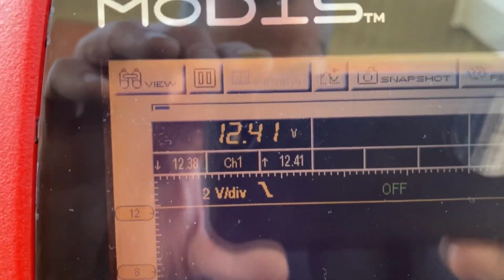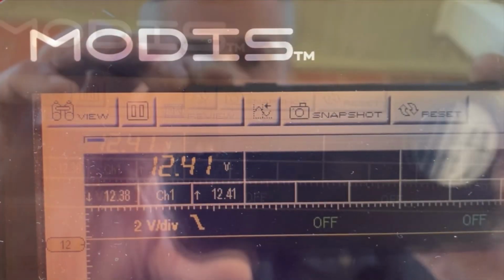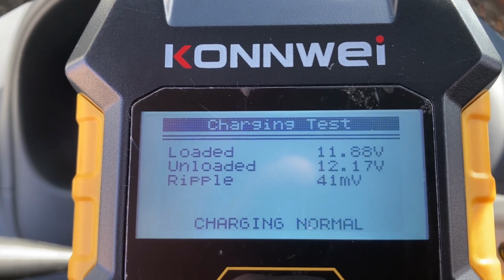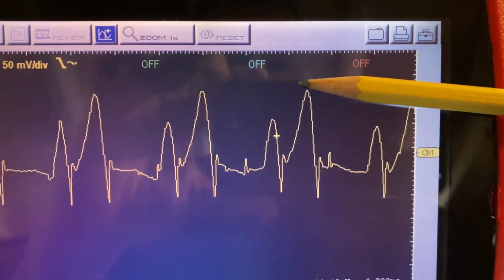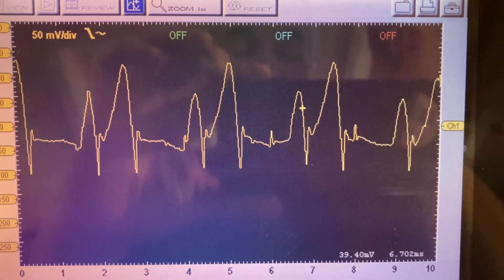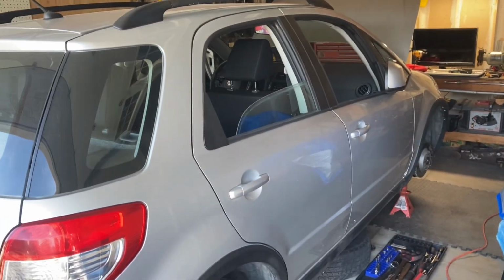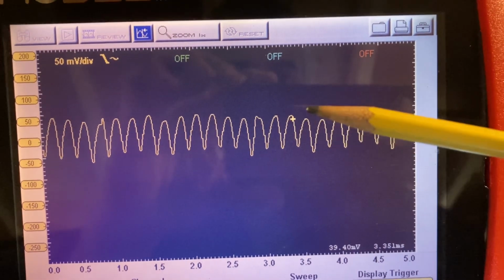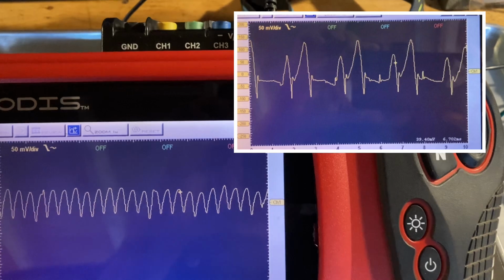2009’ SX4 Alternator Failure Assessment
No fix. Brief diagnosis only.
Odour, whine, decaying battery voltage. Sounds like an alternator failure…
With respect to the ripple signature…Quoting from Graham Stoakes’s Automotive Oscilloscopes Waveform Analysis
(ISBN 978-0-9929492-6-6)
“Long downward tails would appear every third wave at regular intervals, showing that one phase is not being correctly rectified”.